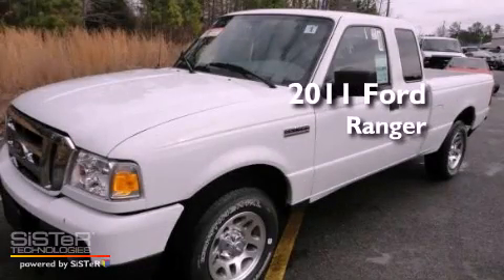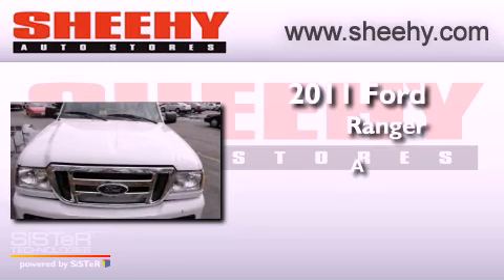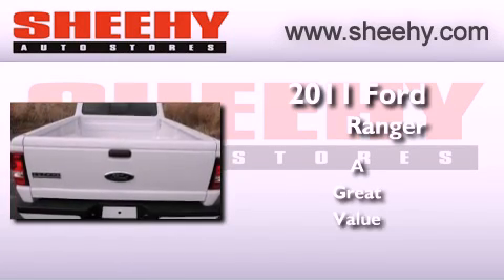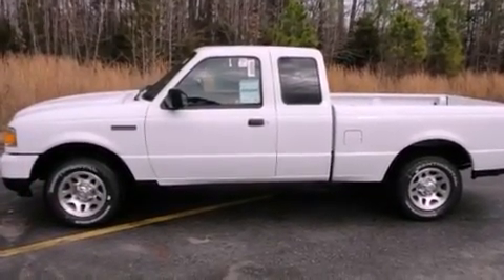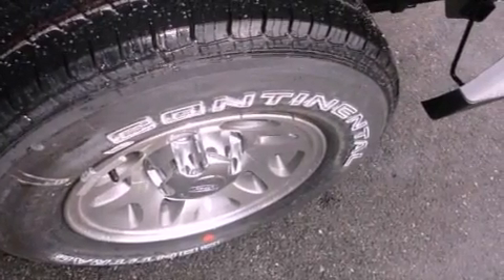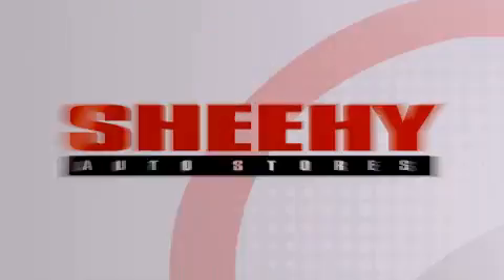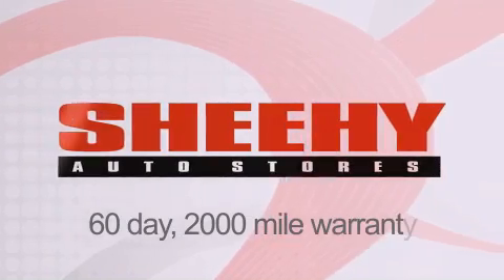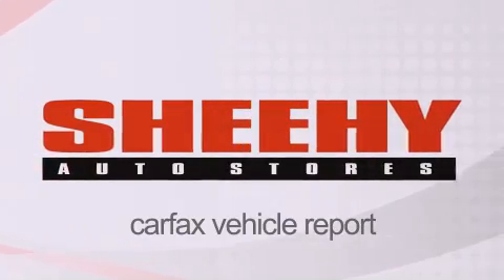2011 Ford Ranger Warrenton VA 20187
Year : 2011
 Make : Ford
 Model : Ranger
 Engine : Gas V6 4.0L/245

 Stock : YB19326